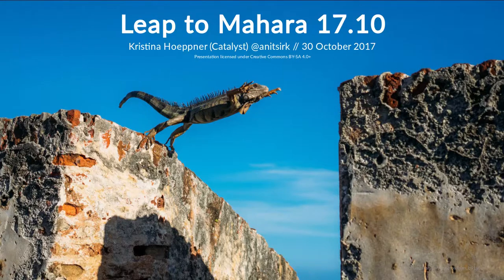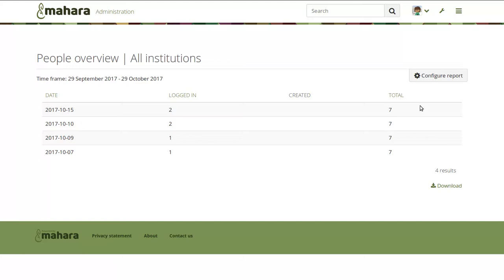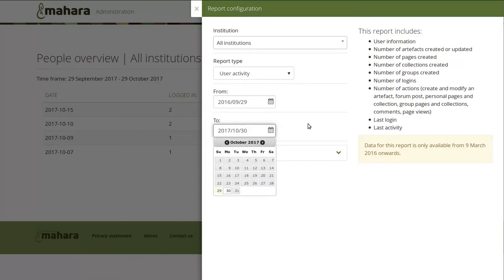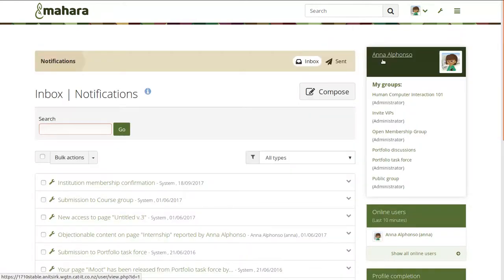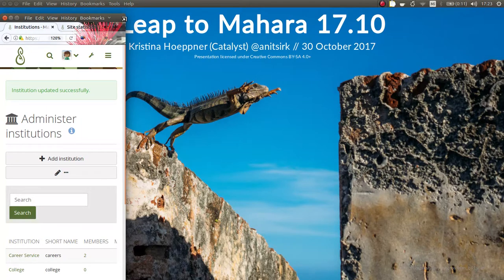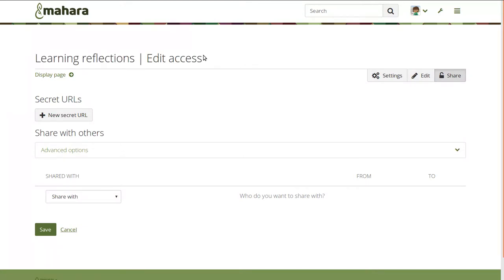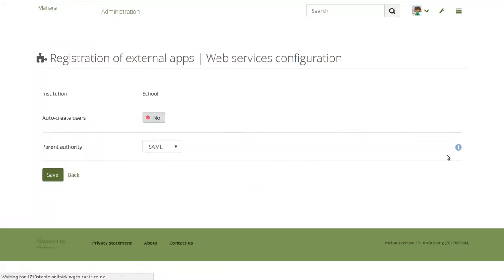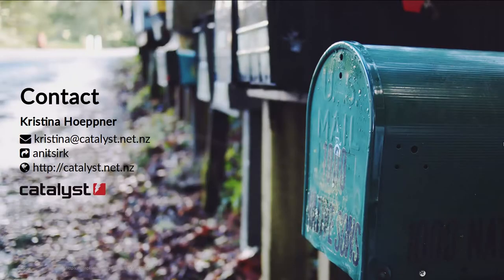Leap to Mahara 17.10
Showcase of the new features in Mahara 17.10, released on 30 October 2017.